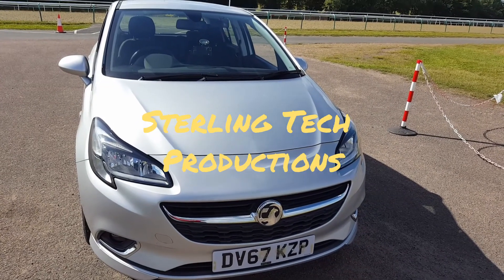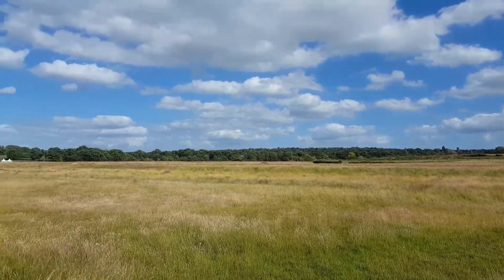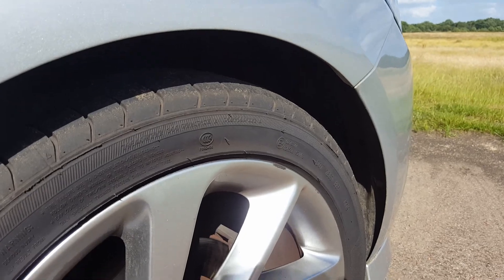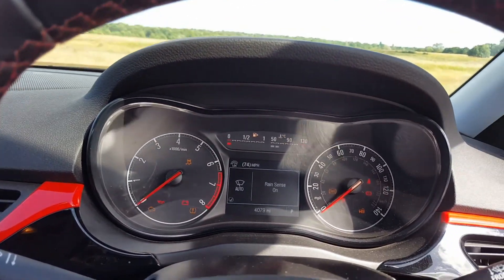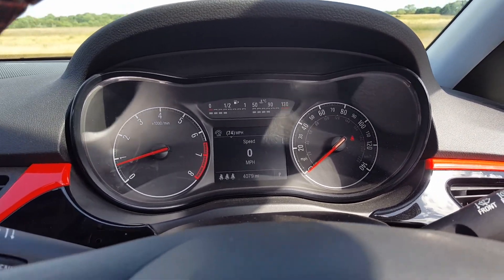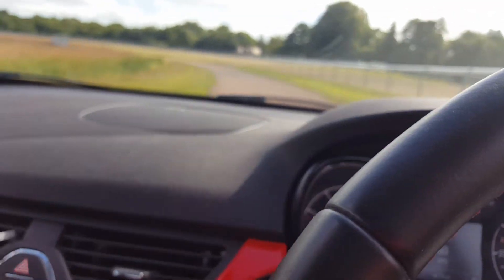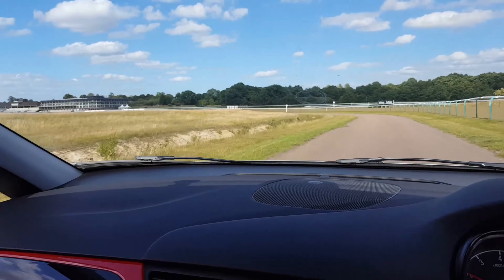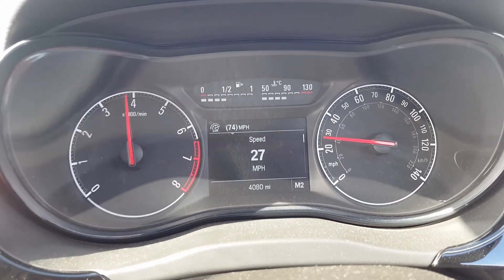Vauxhall Corsa Sri 1.4 bargain hatchback! mini review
Hey Guys, these are my thoughts on this bargain, quick little hatchback! Sorry ran out of battery at the end.